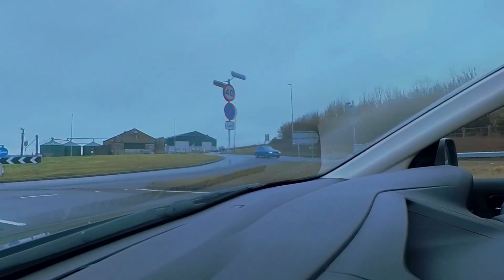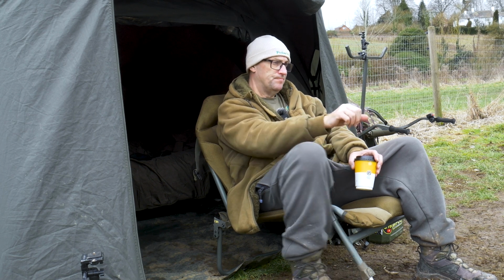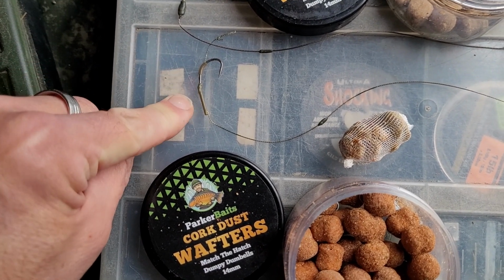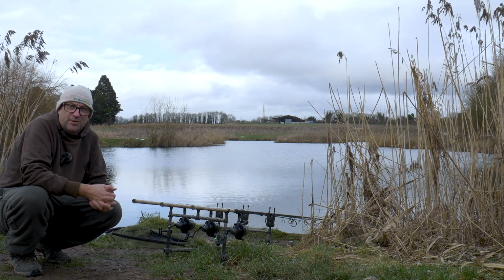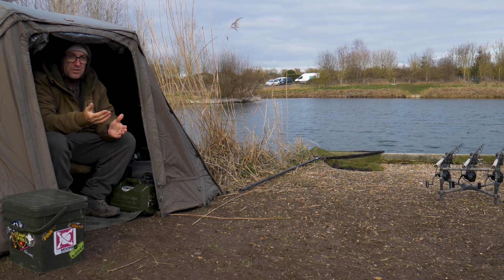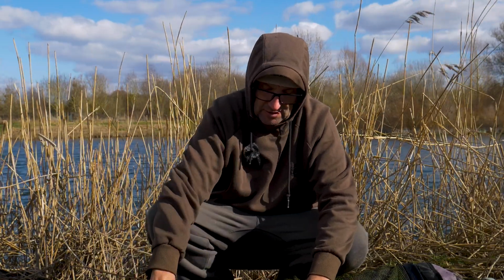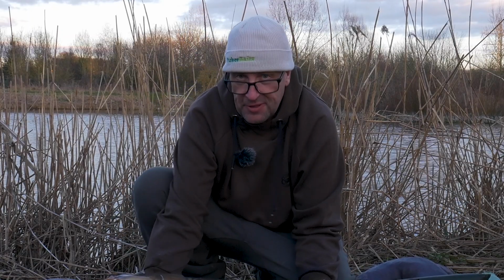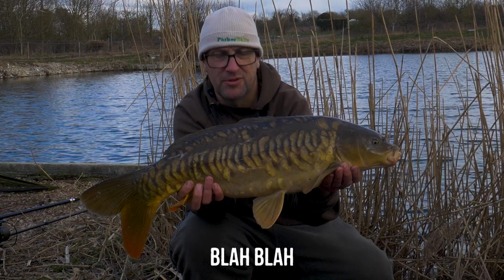Back on the bank | Join me on two Winter Carp Fishing Trips + The Big One and Parker Baits Give Away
Let's go carp fishing.

After a very traumatic few months I am finally back on the bank. You are welcome to join me on the banks of both Watergate for 72 hours and a week later at Ratfyn for 48 hours. Two very different sessions one mild and one freezing with some surprising results.